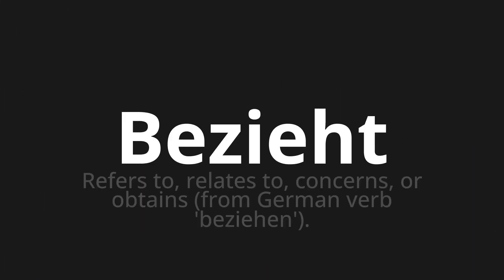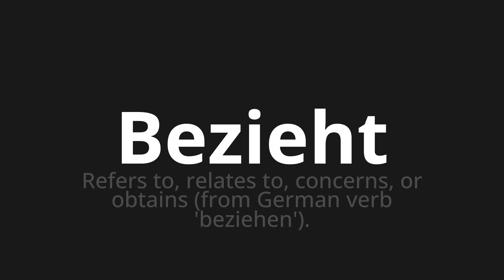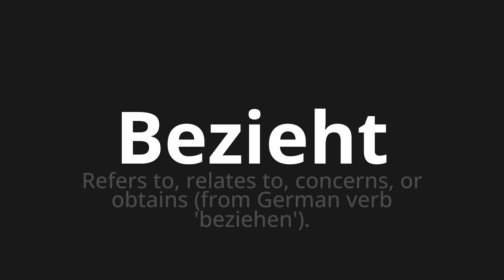How to pronounce Bezieht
Master the Pronunciation of 'Bezieht Which means obtains' - which means : Refers to, relates to, concerns, or obtains (from german verb 'relate'). 📝 with @PronunciationGerman 🎓🗣️ - [Your Guide to German]

Learn to pronounce 'Bezieht' perfectly in German with our easy and engaging tutorial by @PronunciationGerman! 📖📽️ In this comprehensive video, we provide you with native speaker examples 🗣️👂 and phonetic breakdowns 🎵 to ensure you get the pronunciation just right.

How to say Obtained in German